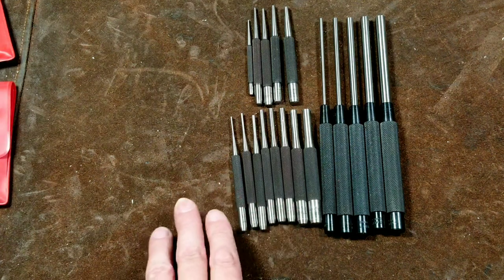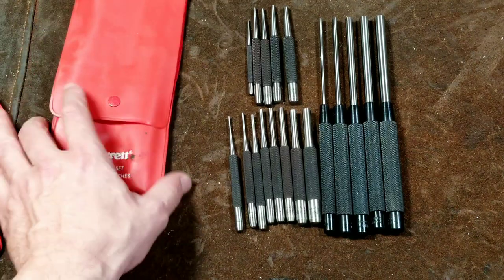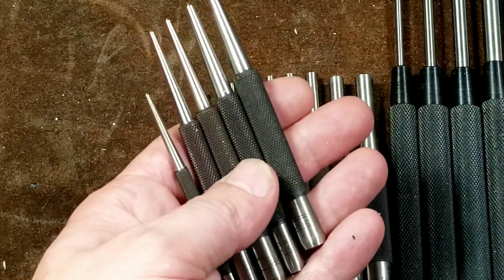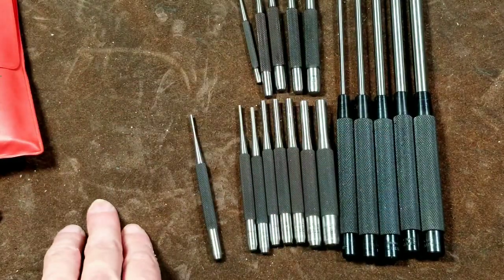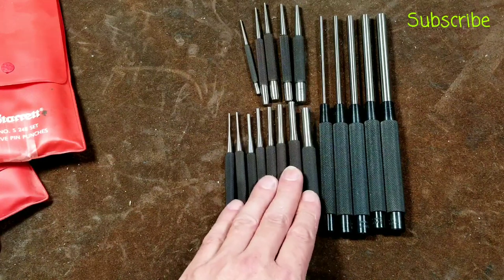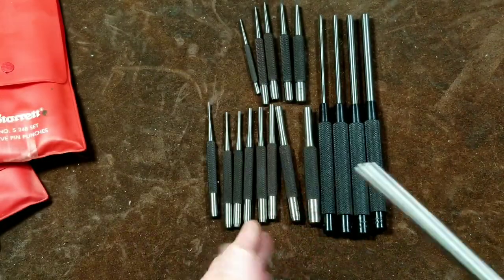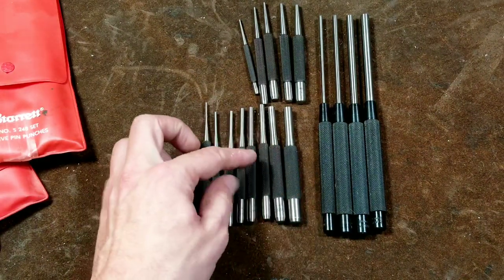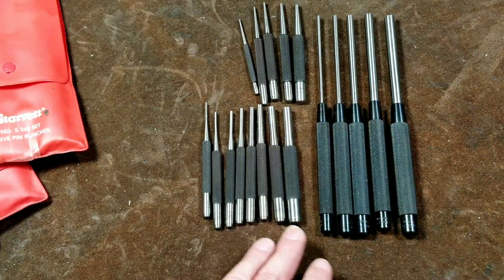Starrett USA Drive Pin & Center Punch Sets Review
Here we are comparing starrett most common long and short drive pin punches as well as Center punches. S-117, S-248, S-565 . .